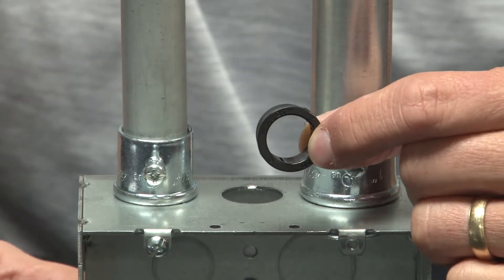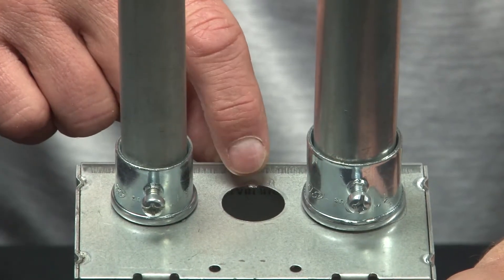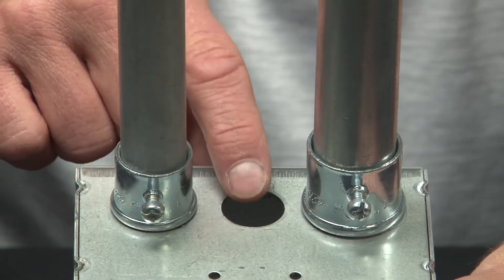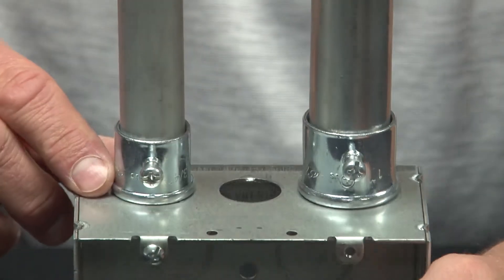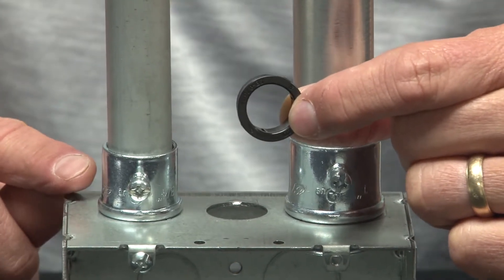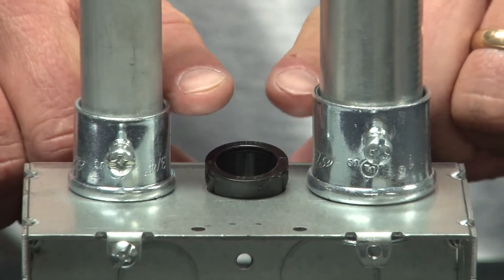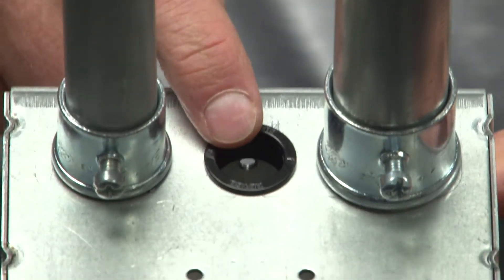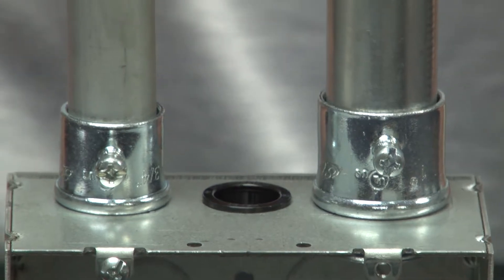Plastic Knockout Insulating Bushing for 1/2 in. Knockout Openings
Plastic knockout insulating bushings for 1/2in knockout openings snap in to knockout openings on boxes in dropped ceilings or interior walls. This allows low voltage wires and cables to be run to devices inside boxes or enclosures. Garvin Industries' labor saving snap in design does not require any special tools for installation. They lock in place on the knockout openings so wires can be pulled through the openings without loosening the bushings. Their smooth surface protects wires from the sharp edges on boxes or enclosures.